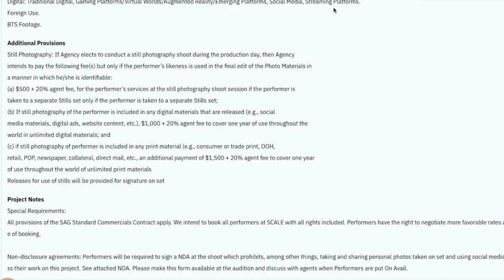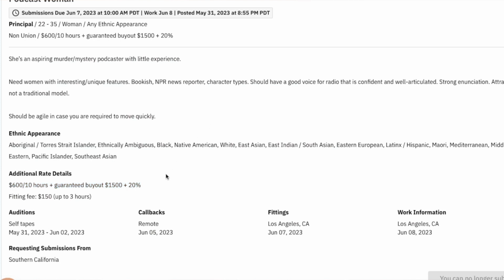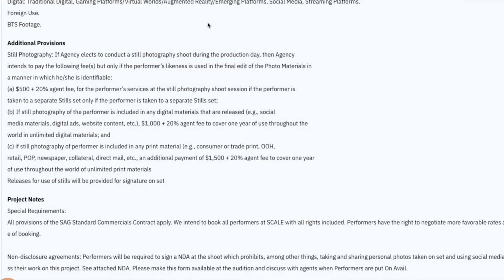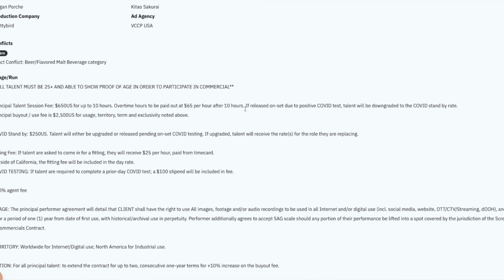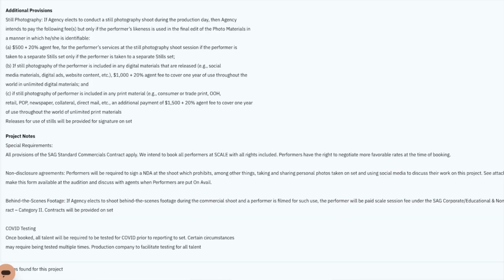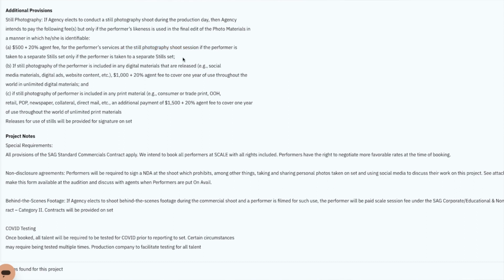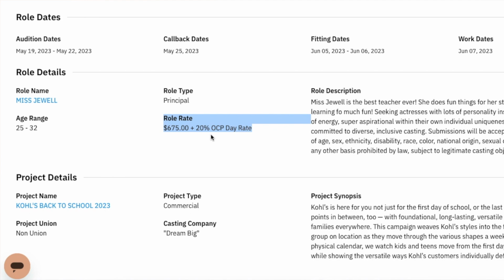10 COMMERCIAL TERMS EVERY ACTOR SHOULD KNOW - PART 2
Commerical acting terms & explanations from a working commercial actress! 🎥 Commercials I've Booked: Toyota, TGIFriday's, Facebook, Hulu, Netflix, Vita Coco, NFL Shop, Paycom, and more!

0:46 - 1. What does AF mean in a commercial breakdown?
3:17 - 2. What does COVID mean in a commercial breakdown?
6:22 - 3. What does REHEARSAL mean in a commercial breakdown?
7:25 - 4. What does PRINT mean in a commercial breakdown?
9:03 - 5. What is the difference between OCP vs. BG in a commercial breakdown?

⭐ABOUT ASHLEY⭐
Ashley Parchment is a dynamic actress from Miami, FL who is passionate about her craft. Ashley is absolutely obsessed with improv comedy and is on a house team at the prestigious Upright Citizens Brigade Theatre. Her quick wit and knack for improv have not only entertained live audiences but has also led to numerous commercial and theatrical bookings. Ashley is dedicated to empowering POC artists in the entertainment industry. As the founder of "It Takes A Universe," she's on a mission to create opportunities and amplify underrepresented voices in the world of film and television.